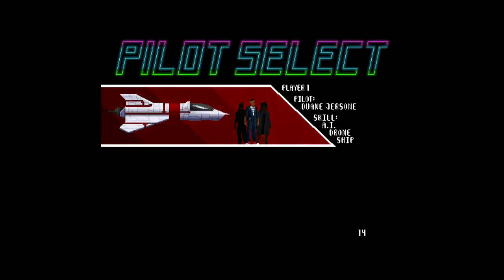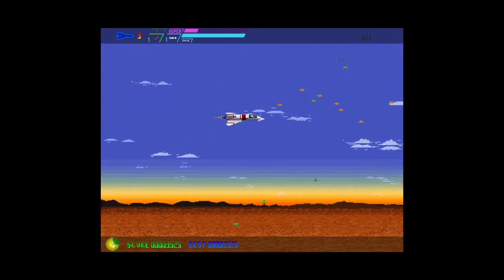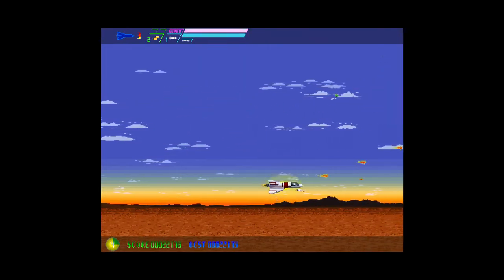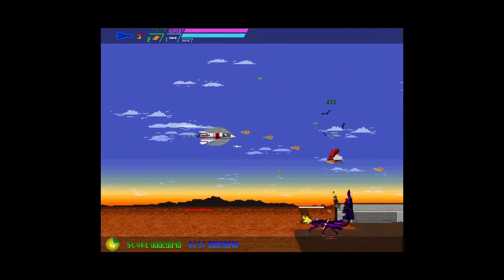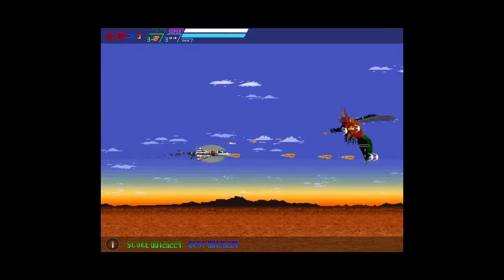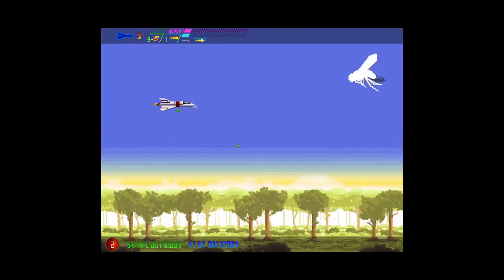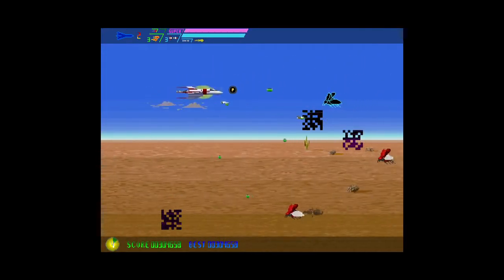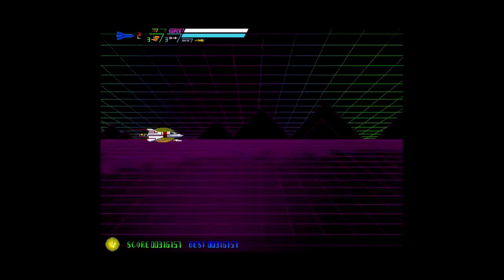Neon Aileron - Shoot'em Up Saturday - Steam